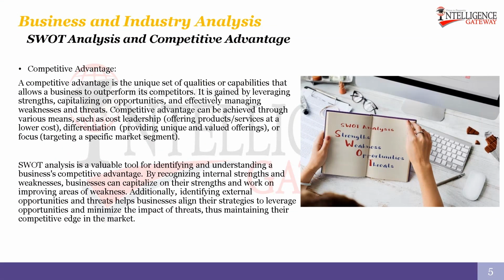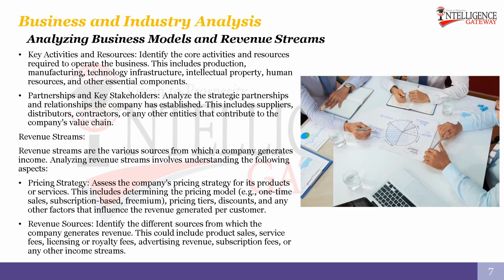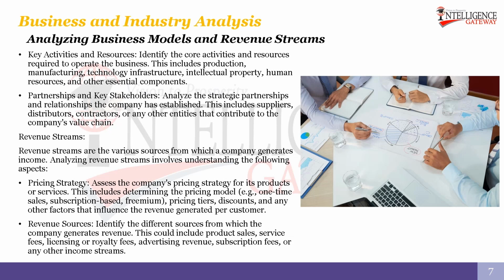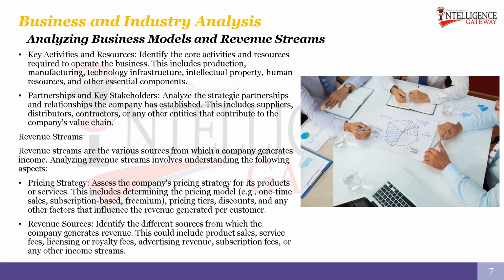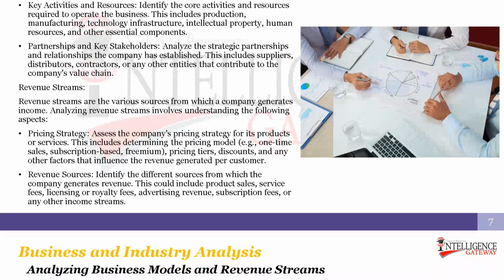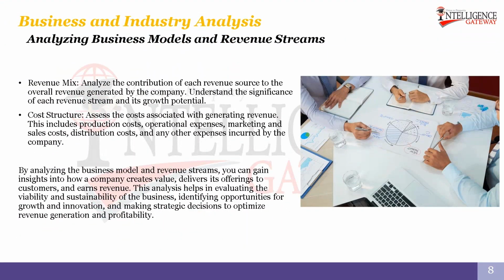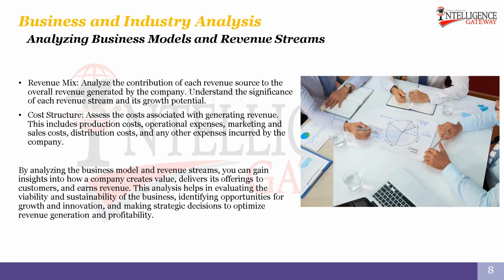Lecture 8: Business and Industry Analysis